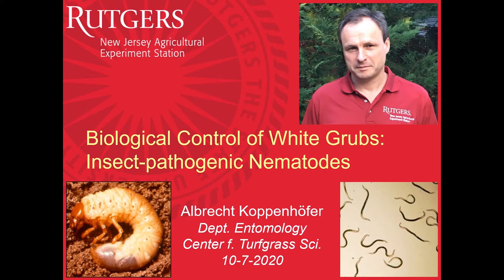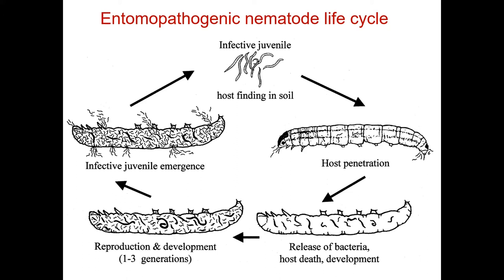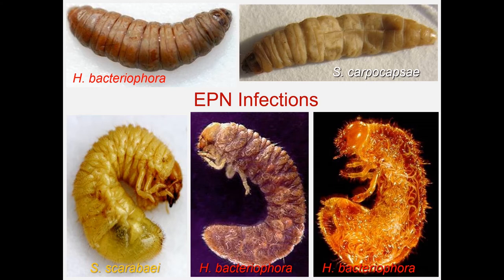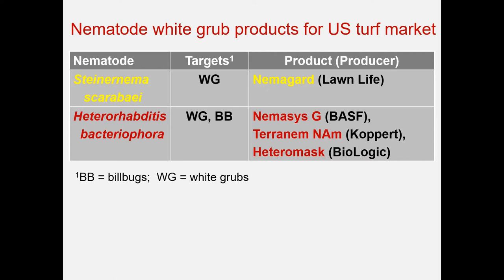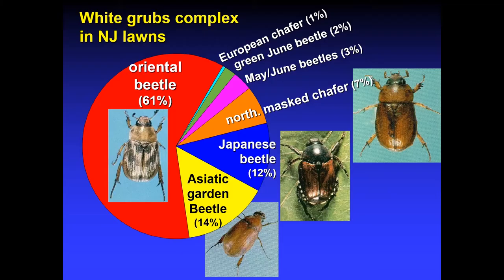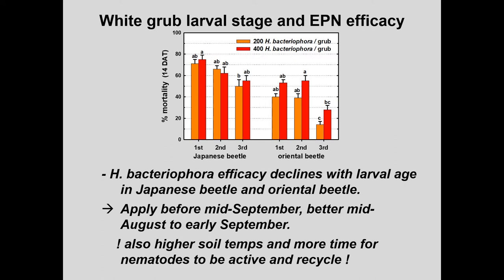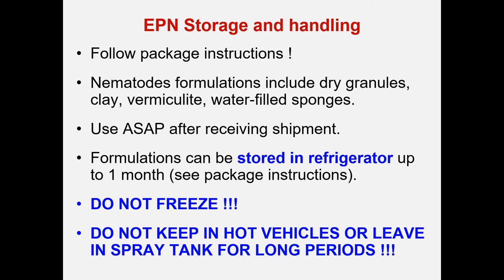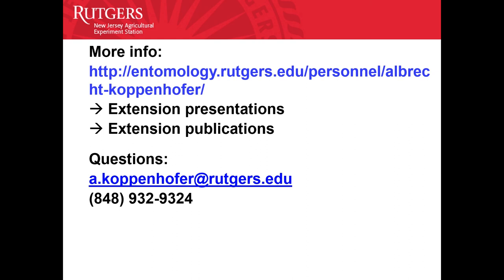Biological Control of White Grubs - Rutgers 2020 Virtual Turfgrass Research Field Day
Dr. Albrecht Koppenhöfer discuses Biological Control of White Grubs. This lecture is part of the Rutgers 2020 Virtual Turfgrass Research Field Day series. Thank you to the NJTA and our generous sponsors for your support in putting this together: A-LIST, BASF, BAYER, Finch Services, DLF Pickseed, Grass Roots, Helena Agri, Mountain View Seeds, and Syngenta.